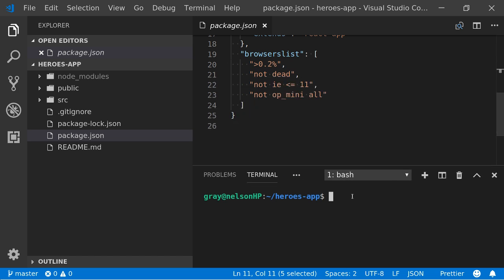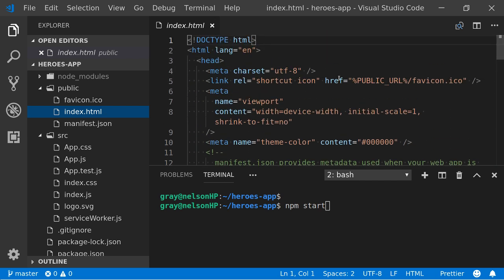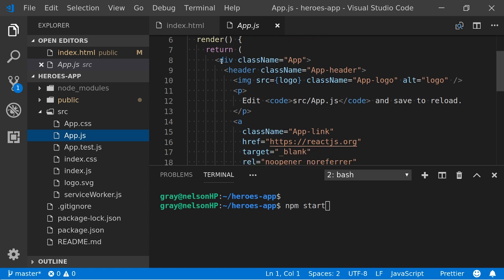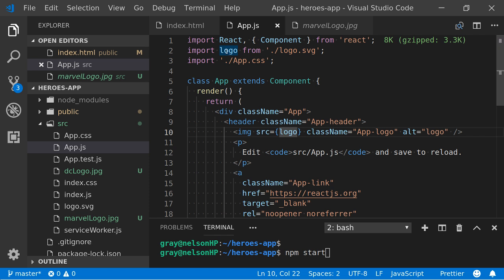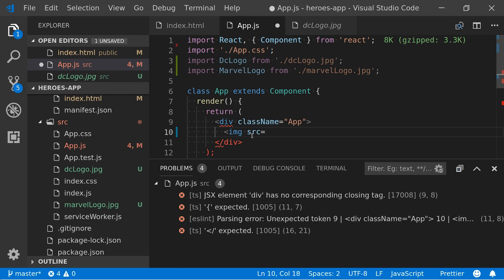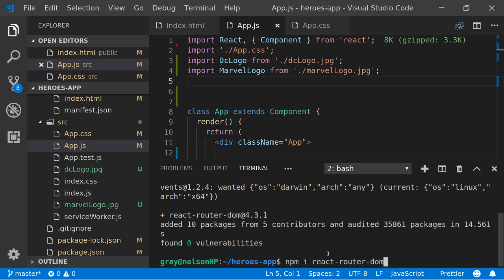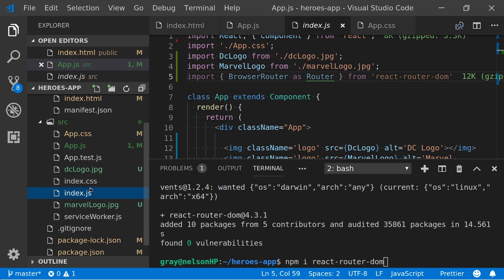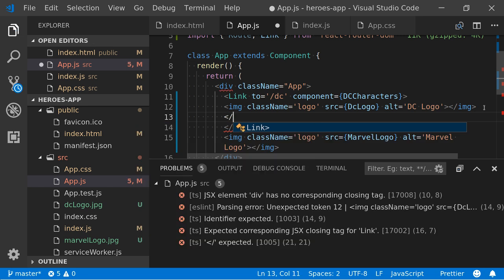Create a ReactJs App: From Zero to Hero - Meetup Edition - 05.02.19